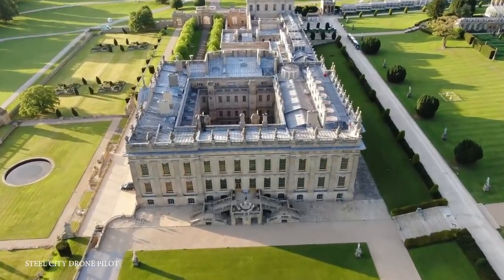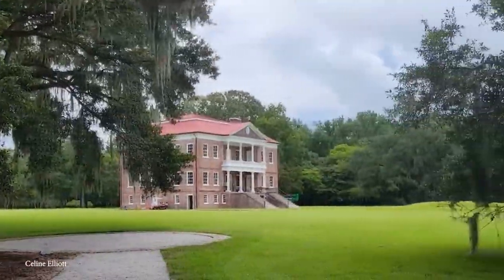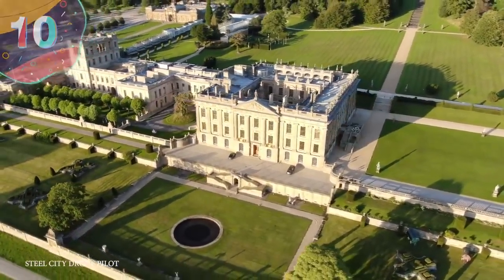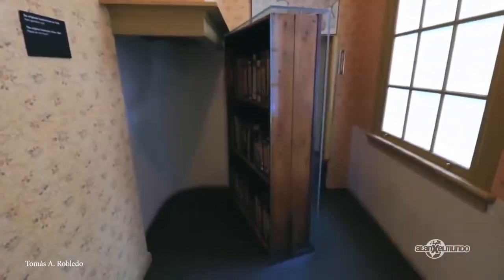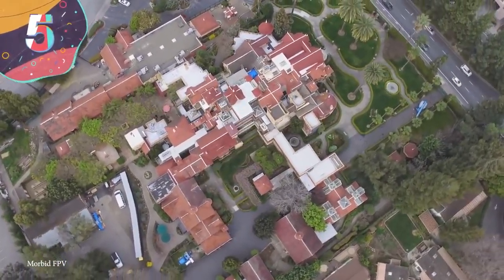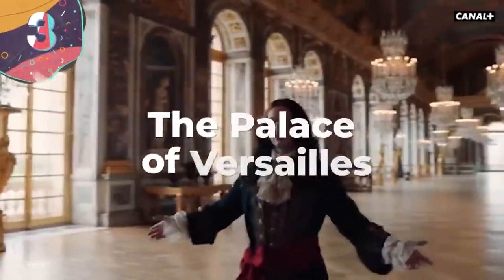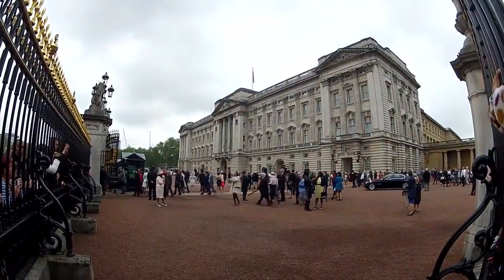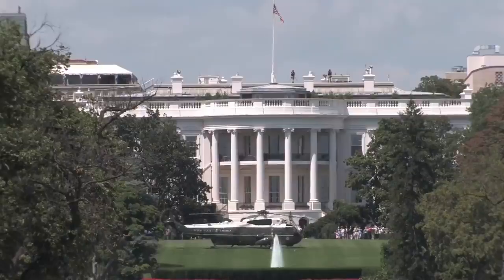15 Amazing Heritage Homes